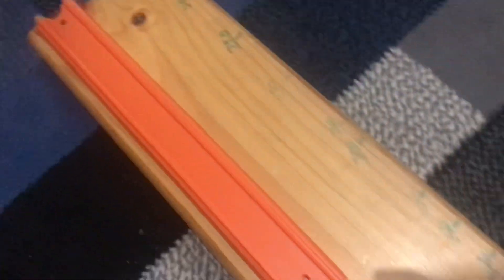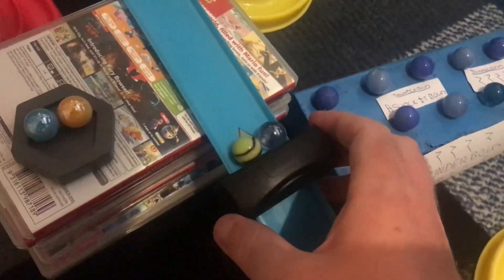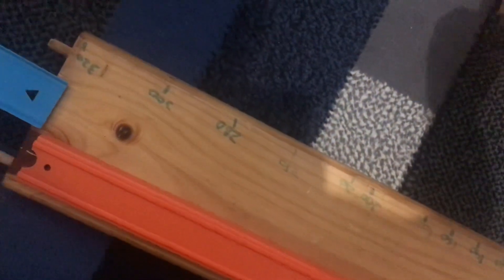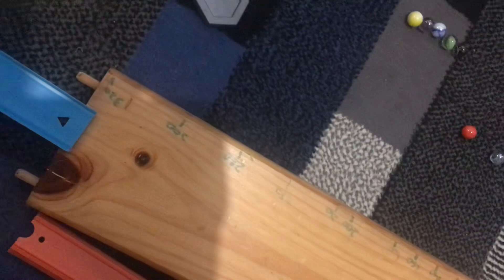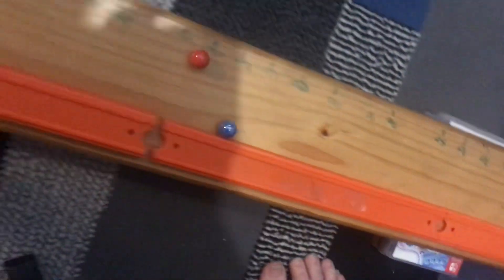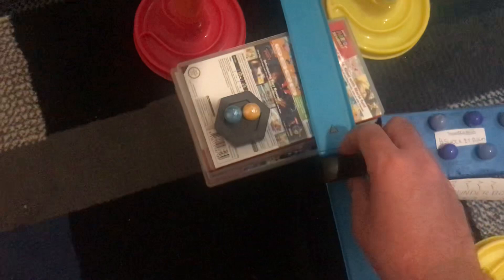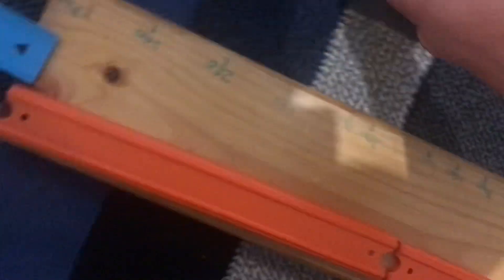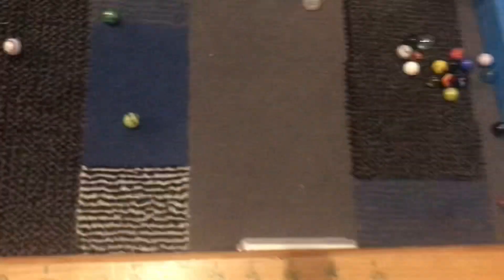Last Marble Standings S6 Showdown - Event 4 - Wooden Drag - Dyls Marble Runs